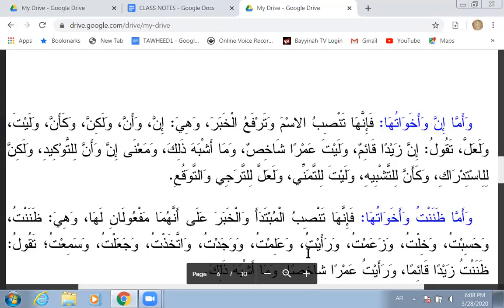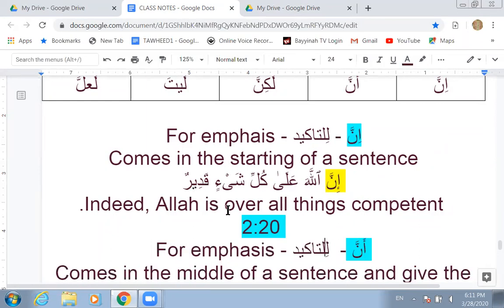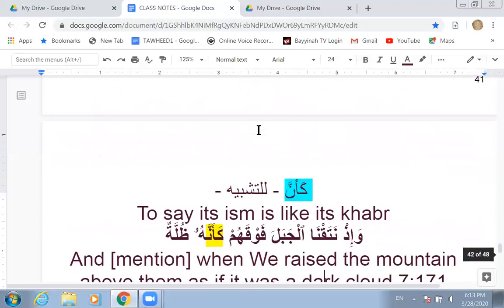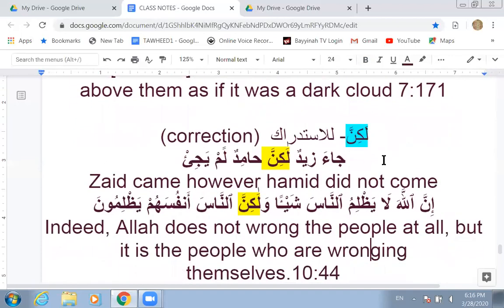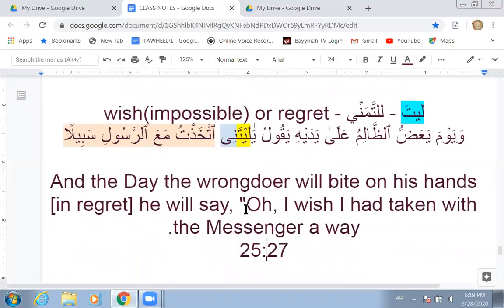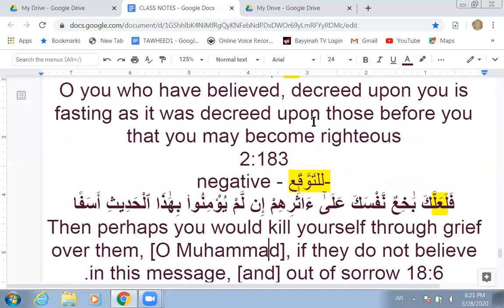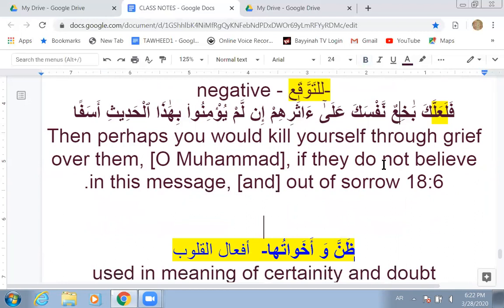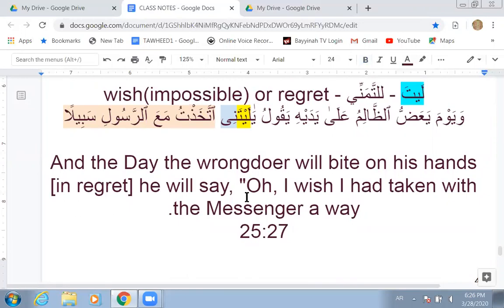Day 4 - 2/3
Inna and its sisters